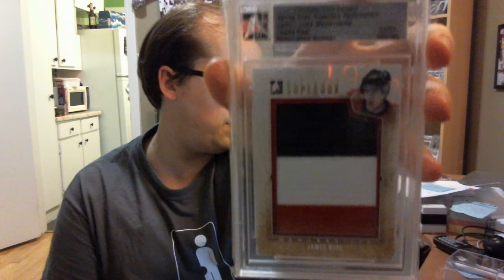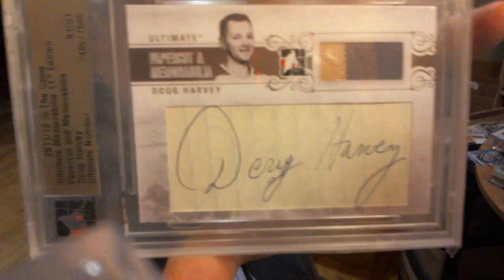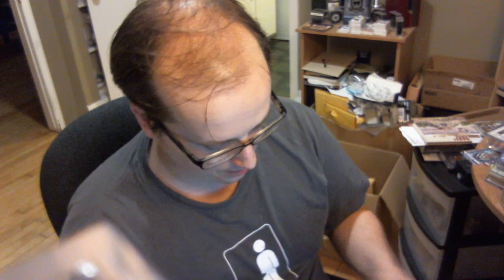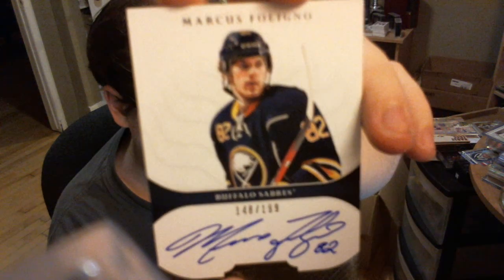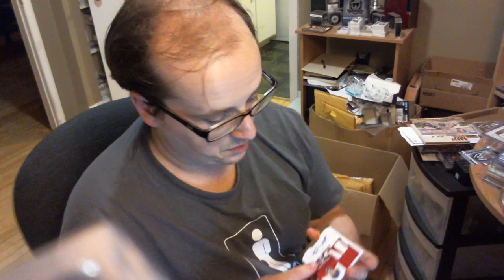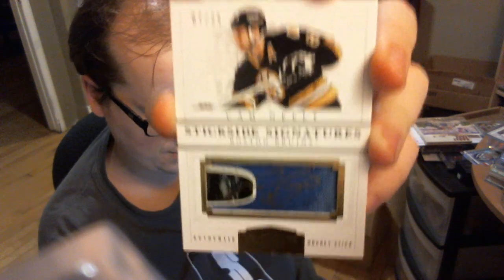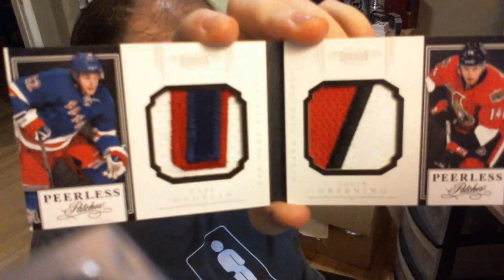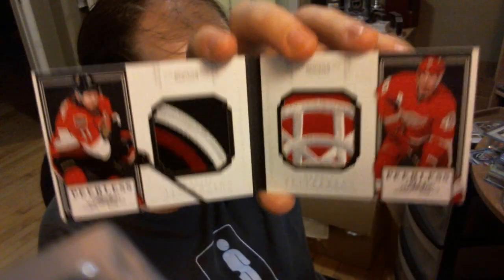HUGE Panini Dominion haul! Featuring 2 booklets! And 2 UM11 1/1! Nice!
I love exclamation points! Yay!